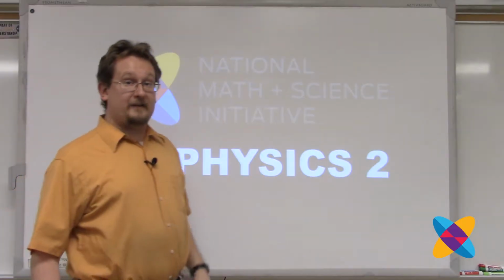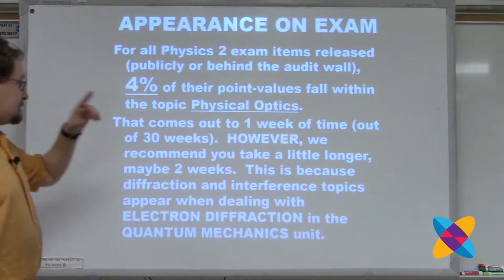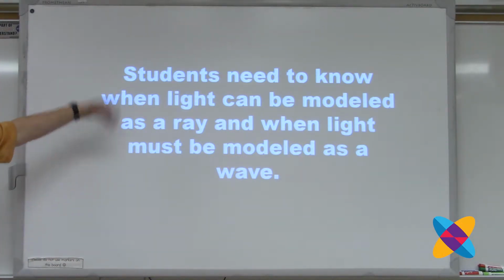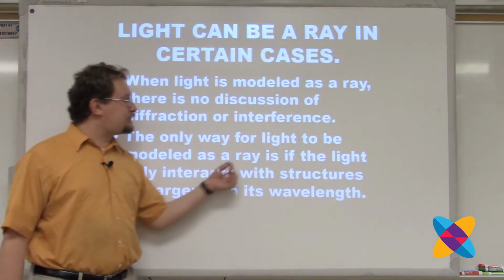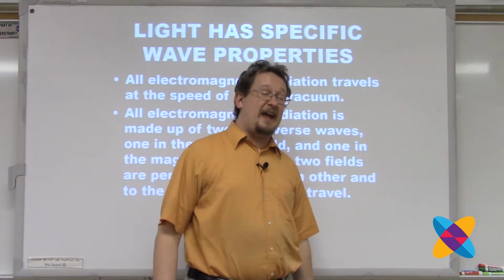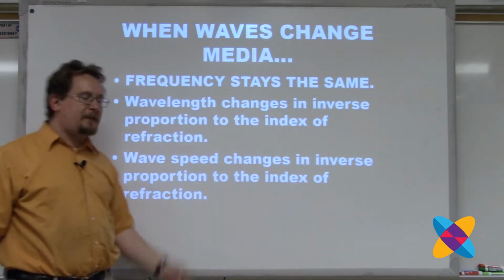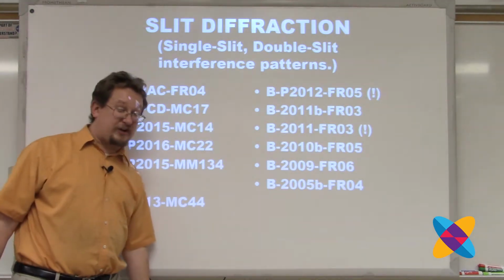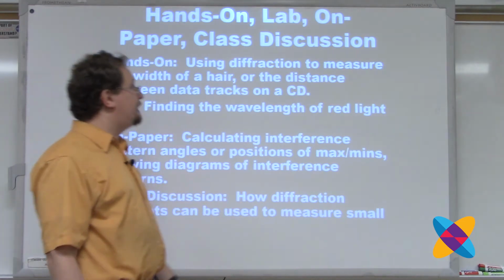5A Unit 6 part 2: Physical Optics